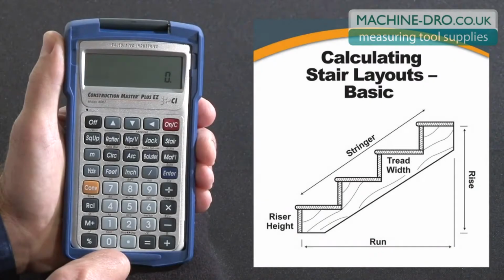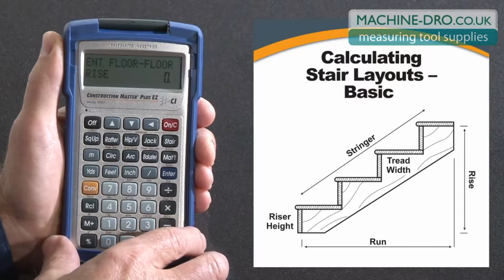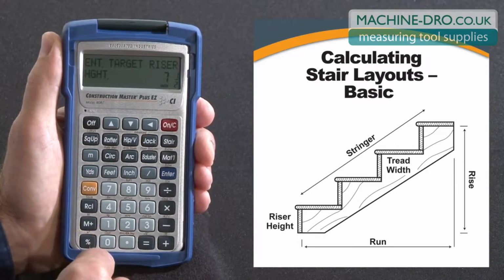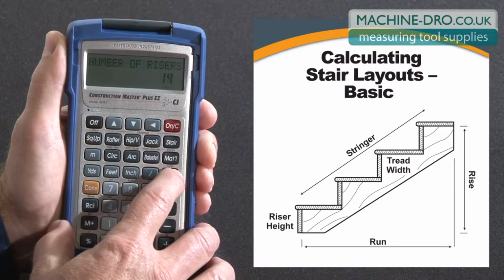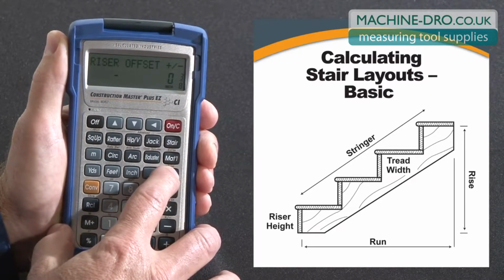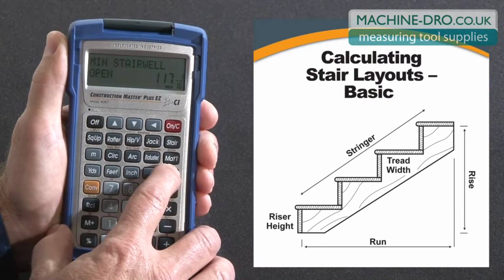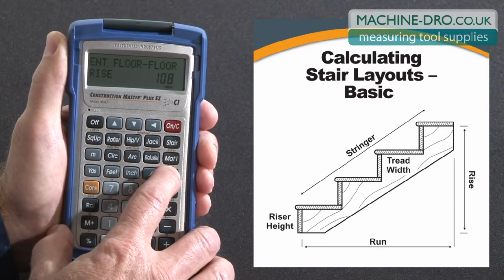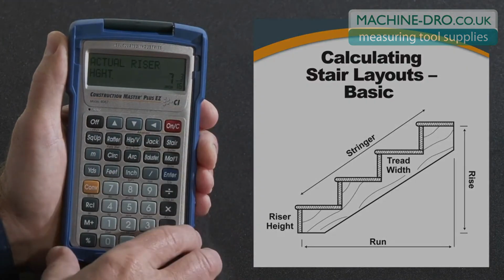Construction Master Plus EZ Stairs layouts - Basic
This video by Calculated Industries will show you how to solve basic stair layouts using the new Construction Master Plus EZ prompting calculator for contractors. Simply follow the prompts and enter known variables such as floor to floor rise and target riser heights and tread widths and let the CMP EZ solve the rest including number of risers, actual riser height, number of treads, tread widths, stairwell opening, stringer length, angle of incline and total run of the stairs.

The Allendale Group Ltd.
Machine DRO Dept
Pindar Road
Hoddesdon
Hertfordshire
EN11 0BZ
United Kingdom